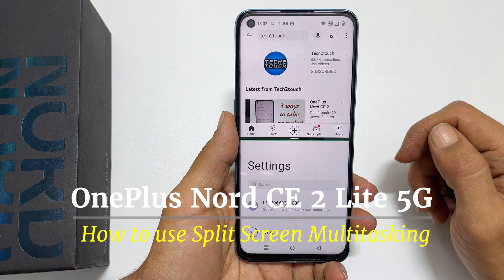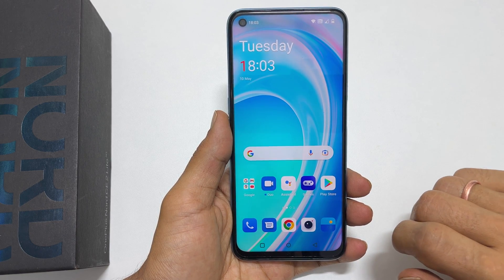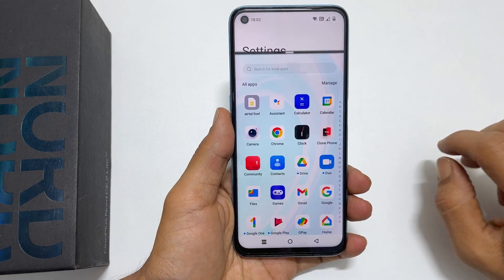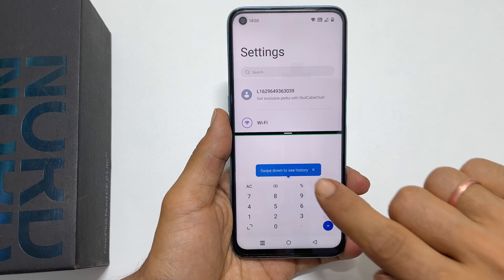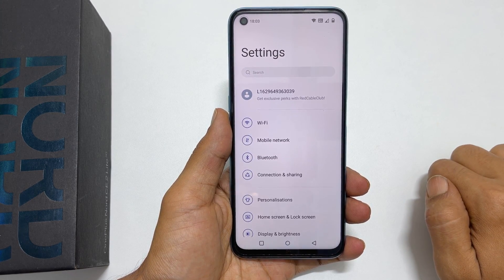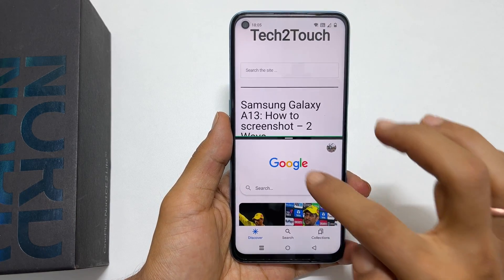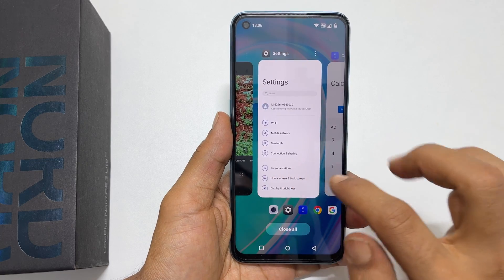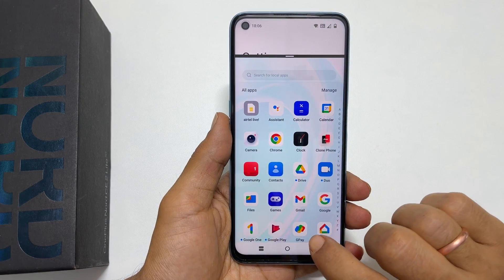How to use split screen on OnePlus Nord CE 2 Lite 5G - Use two apps side by side - OxygenOS 12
This video covers 3 way to use split screen multitasking feature on OnePlus Nord CE 2 Lite 5G.